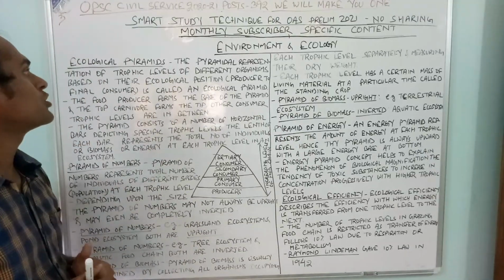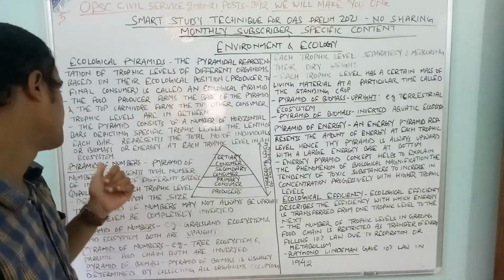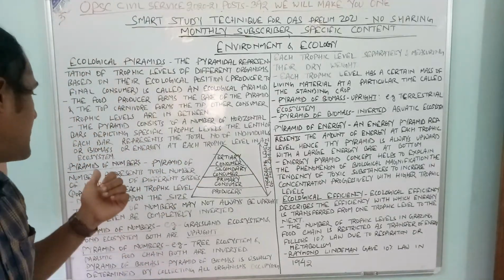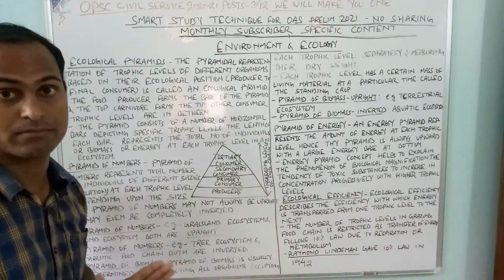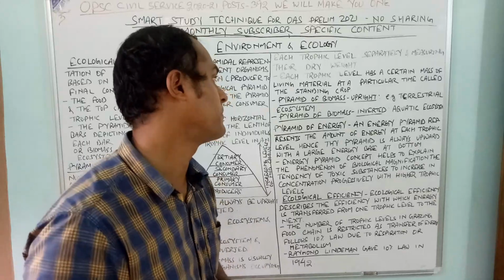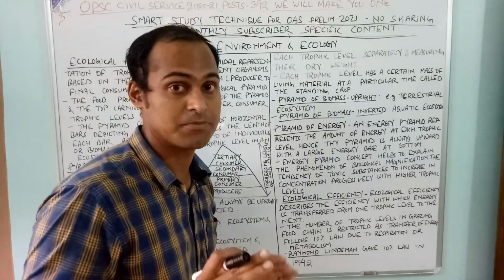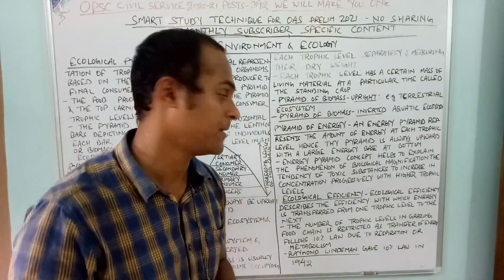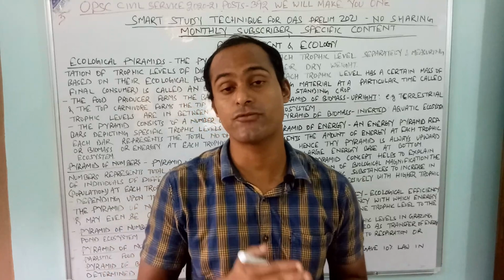IMPORTANT ENVIRONMENT PART 4 DISCUSSION FOR OPSC OAS PRELIMS 2020 I JOIN TEST SERIES AT 599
Friends important Environment discussion for OPSC civil services prelims 2020.
We provide 40 high quality GS Paper 1 sets at Rs 599
Serious aspirants please download our sample copy test series PDF from down

All the Best to all OPSC OAS Aspirants 2020
From
Let's Crack OPSC Team